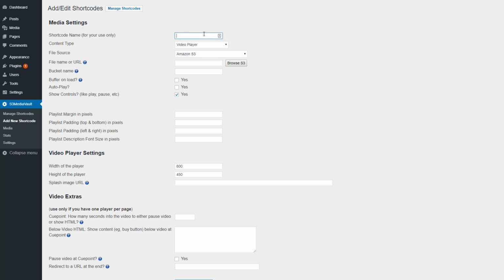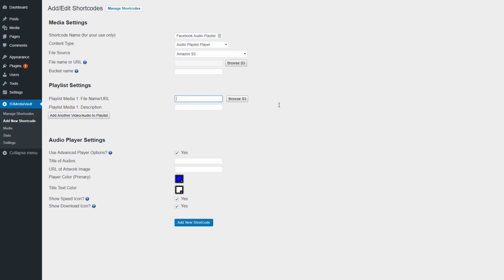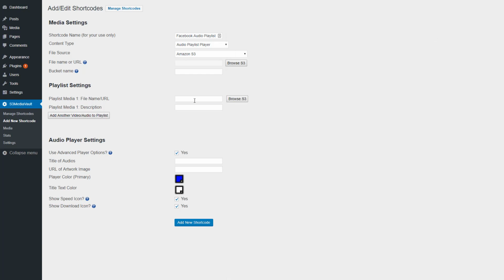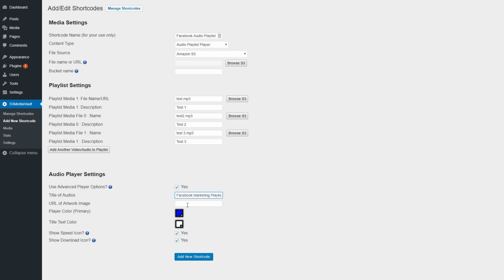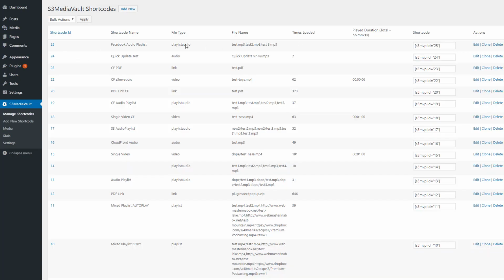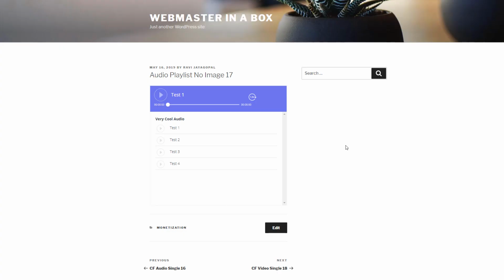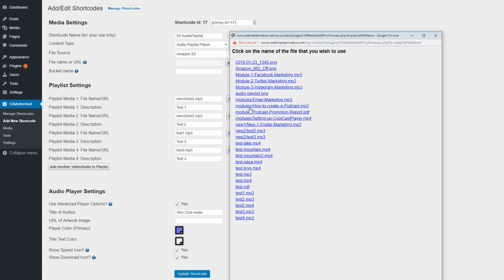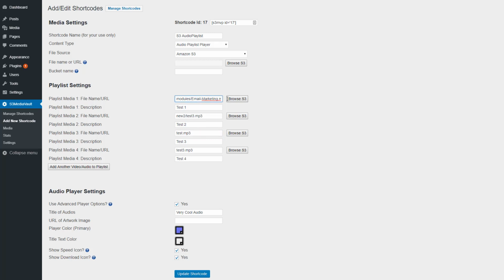How to Create an Audio Playlist - S3MediaVault.com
This video shows you how to create an Audio Playlist - aka "Feed Player" - using the built-in playlist creator in

So instead of publishing multiple separate audio files on a page, you can now combine related audio files into a beautiful playlist, that is mobile responsive, and will look amazing and work amazing on all devices.